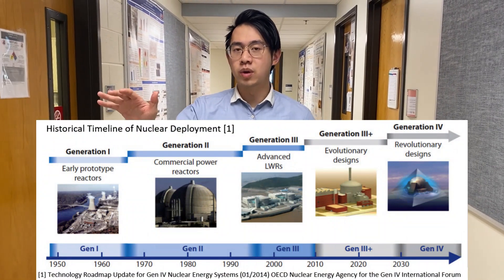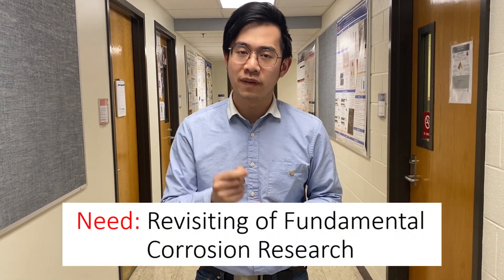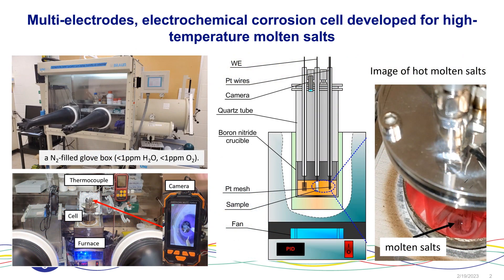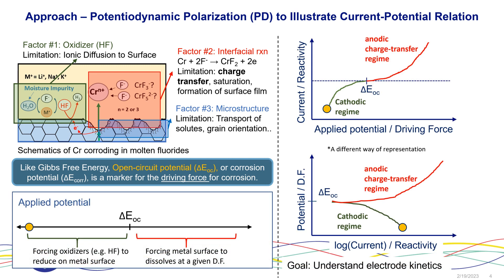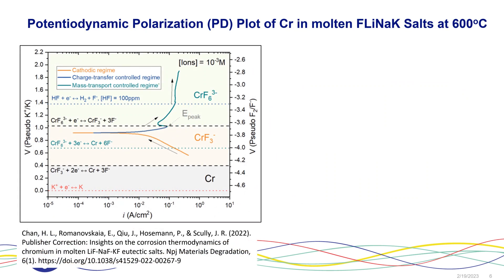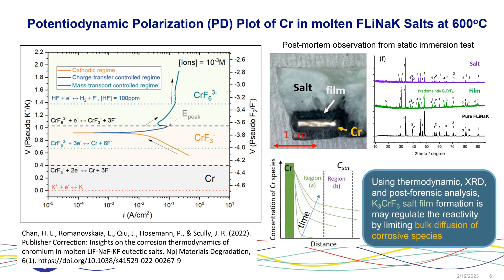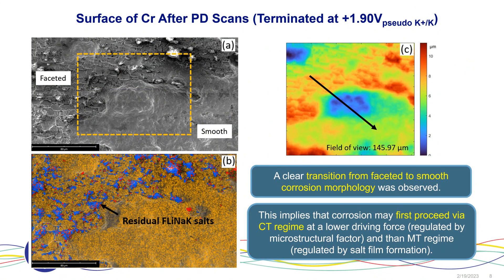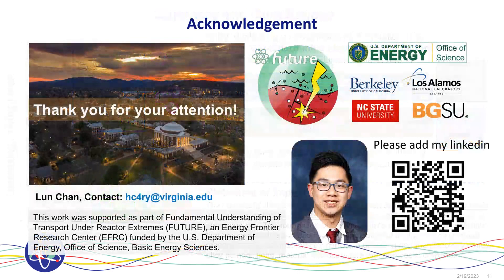Identifying Rate-Determining Steps for Corrosion in Molten Salts Nuclear Reactors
Presented by Ho Lun Chan, a graduate student at the University of Virginia and 2023 participant of the ASM Student Speaking Symposium (S3). To learn more about this contest, please

Full Presentation Title: Identifying Rate-Determining Steps for Corrosion in Molten Salts Nuclear Reactors

A critical knowledge gap in Gen IV-molten salt reactor research is the lack of mechanistic insights and interpretation that target the fundamental principles of corrosion reactions at the metal-salt interface. As a result, corrosion process of a metal or alloy is often reported phenomenologically and without description of what factors (e.g. salt chemistry, materials microstructure) are rate-controlling. Therefore, the objective of my project is to develop a fundamental understanding of corrosion process of model metals and alloys (Cr, Ni, Ni-Cr) in a molten LiF-NaF-KF salts in the temperature range between 600oC and 750oC using the principles of electrochemical thermodynamics and kinetics theories coupled with multi-modal experimental characterizations. The presentation will elaborate the utilization and evaluation of in-situ electrochemical methods to identify the rate-determining steps of metal and alloy corrosion. The practical implication will also be discussed."